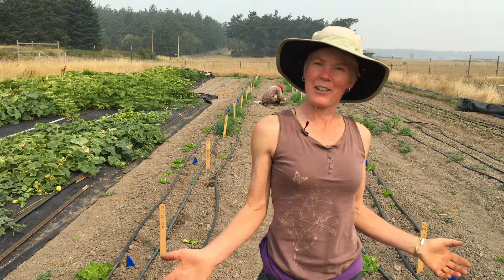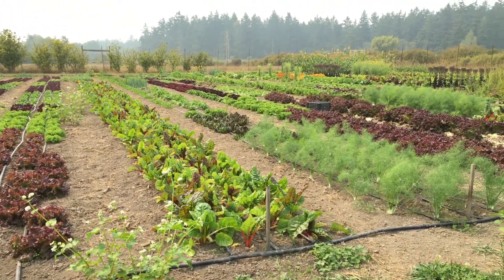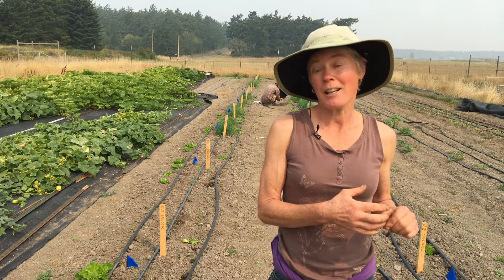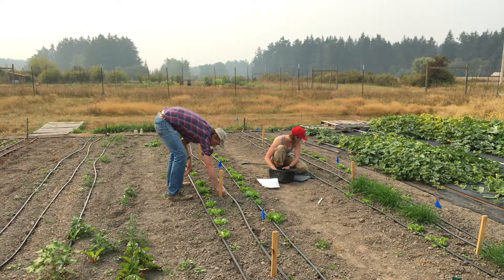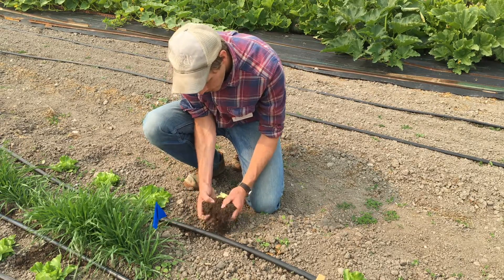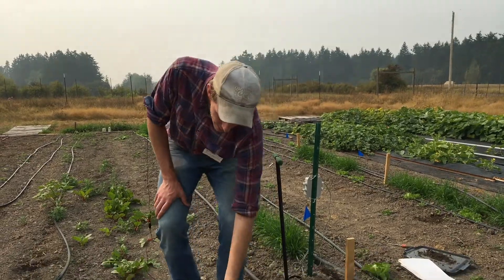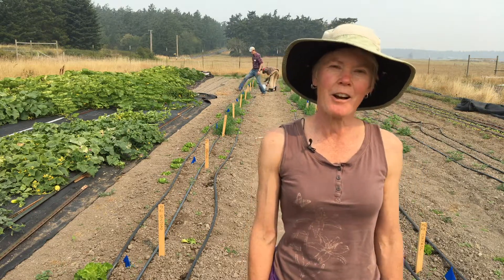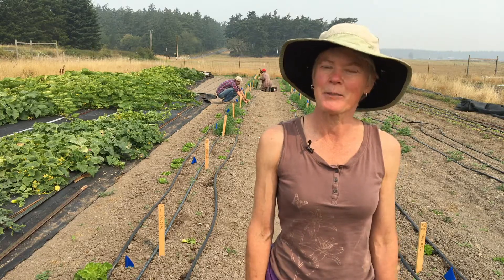Wireworms in Western Washington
Two introduced types of wireworms in western Washington are causing problems for vegetable growers, so with funding from Western SARE, a team from Washington State University is testing whether trap cropping with wheat can protect valuable vegetables.